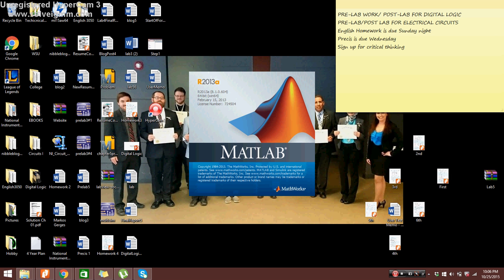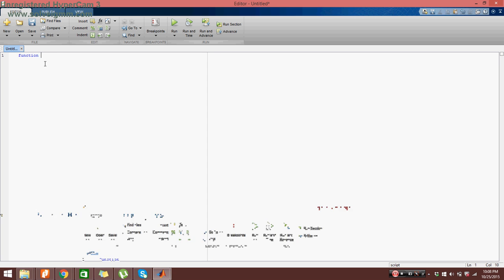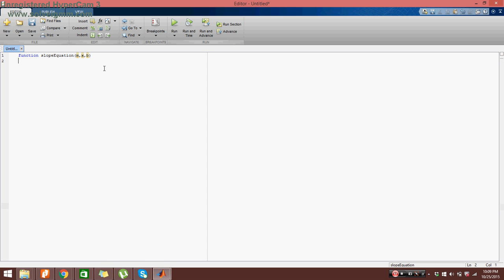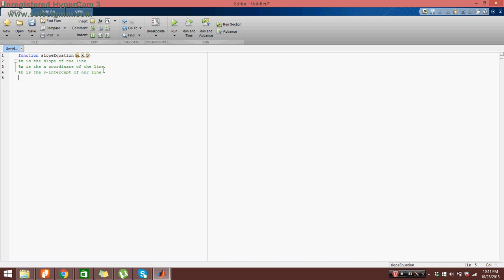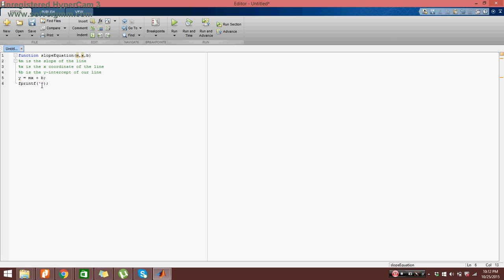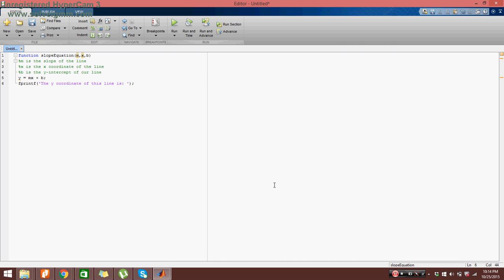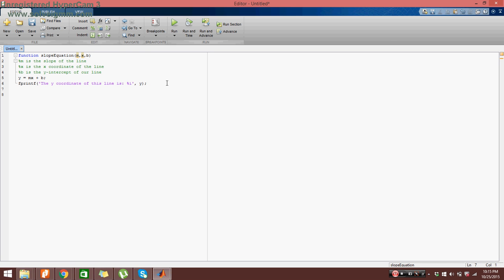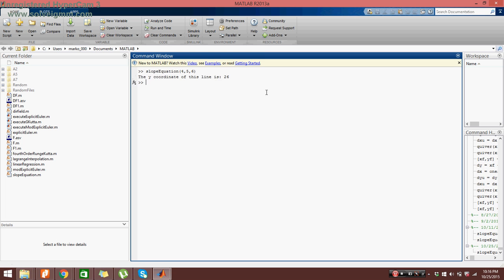How to write and call a function using matlab